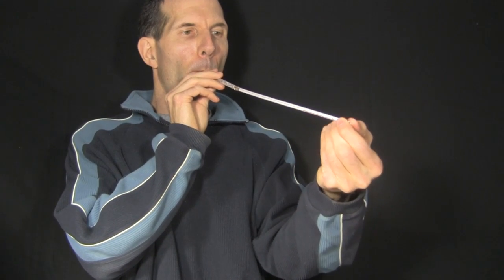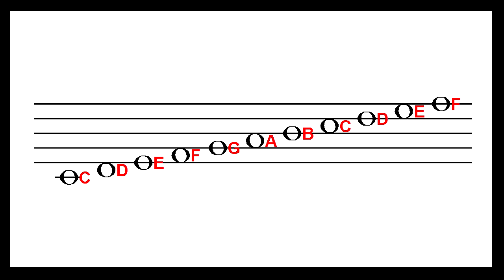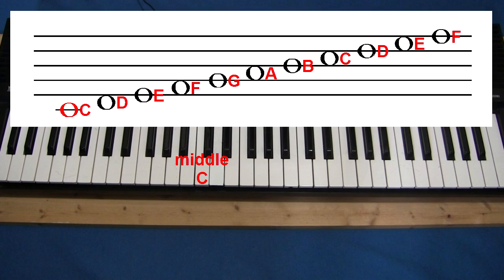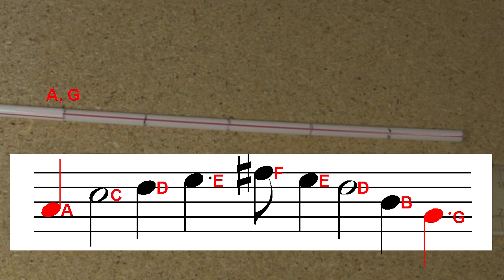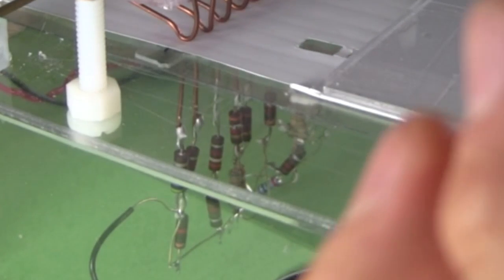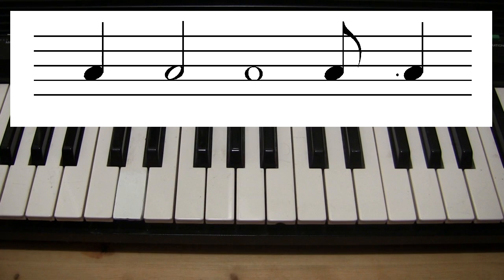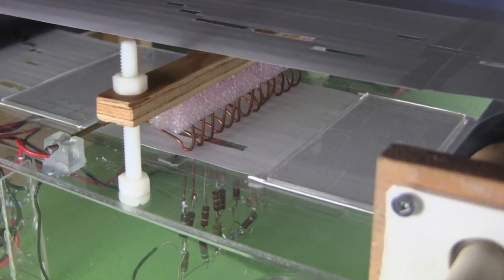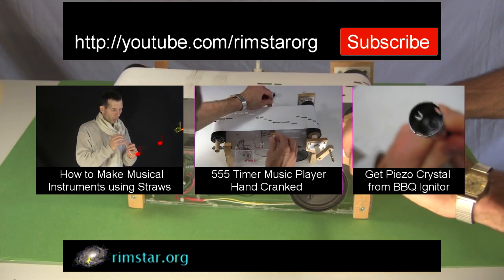How to Read Music for Makers/Hackers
How to read music for makers/hackers to play their DIY musical instruments. Starting with what to ignore I then show what the musical notes represent and how to read them on the sheet music. I use a piano and musical instruments I've made for demonstrations. Then I show how to know how long to play the notes. I also show how I mapped the music notes to my straw trombone and how I made the paper punch card style holes for my 555 timer music players.

For the video I pointed to on how to select resistor values for the notes: